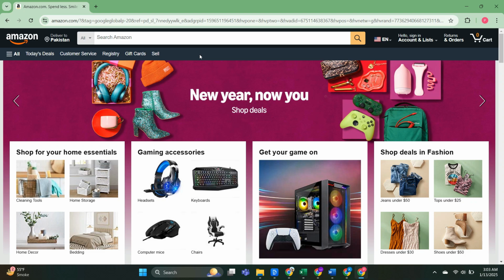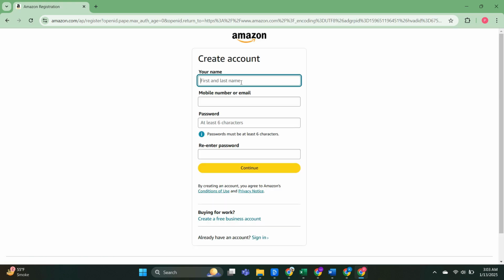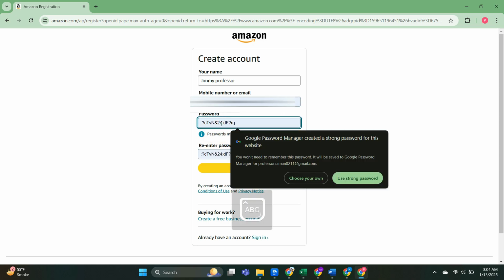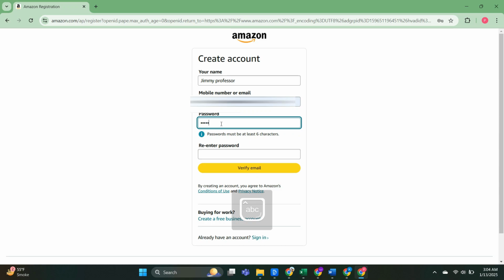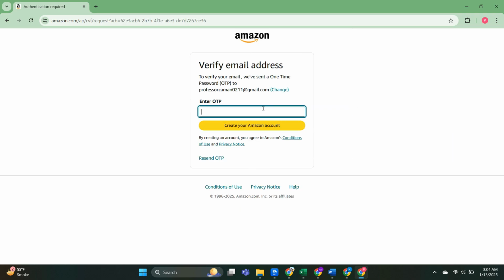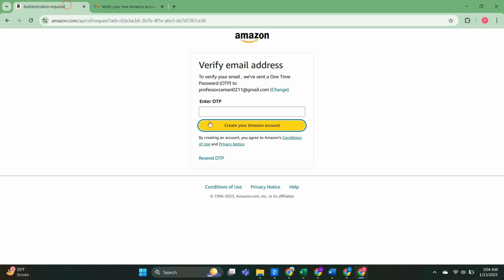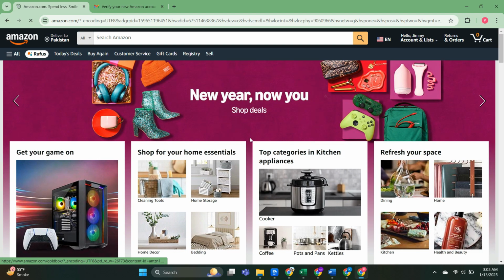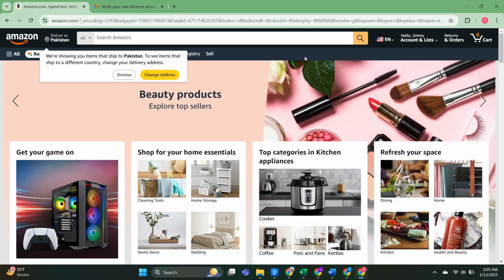How To Make An Amazon Account | Create Account On Amazon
Want to shop on Amazon? This guide will walk you through the process of creating an Amazon account. Follow these simple steps to sign up and start enjoying Amazon's services and shopping experience.